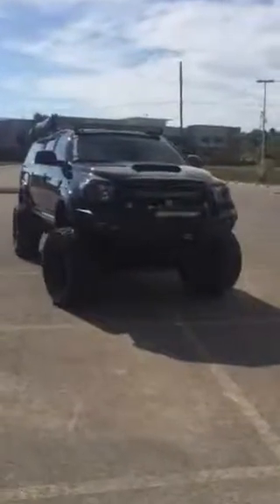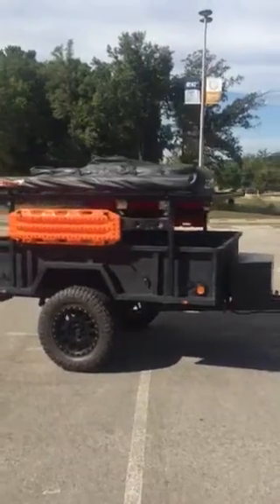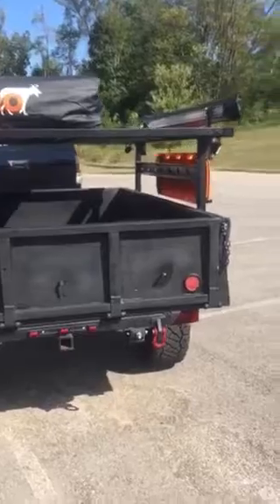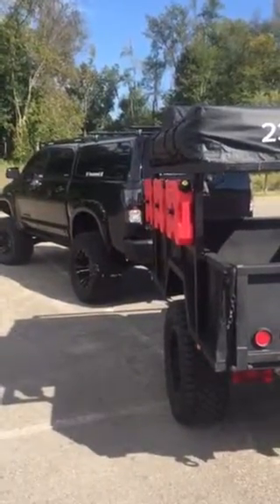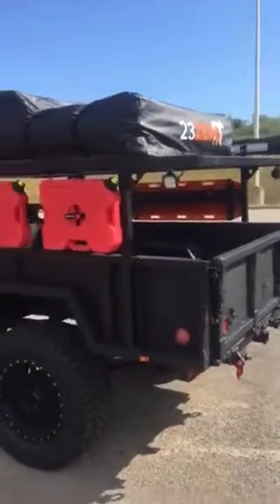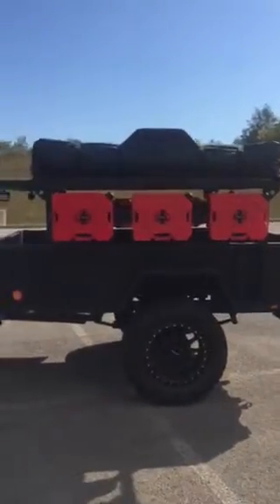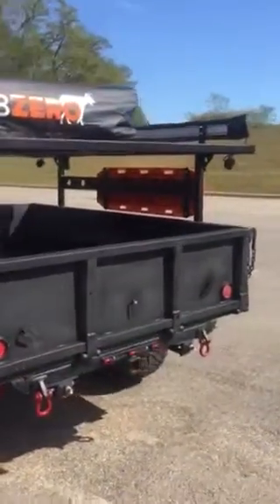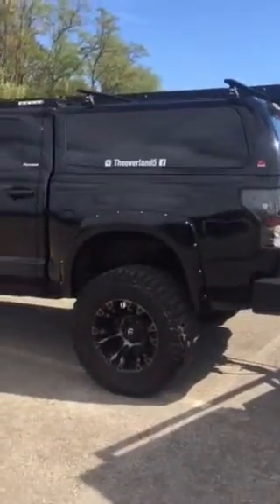Custom Overland Trailer Build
@theoverland5 custom 1968 M101a1 trailer build and walkthrough hooked up to the 2010 Toyota Tundra Overland Truck Build.